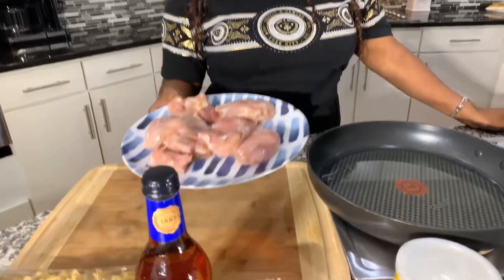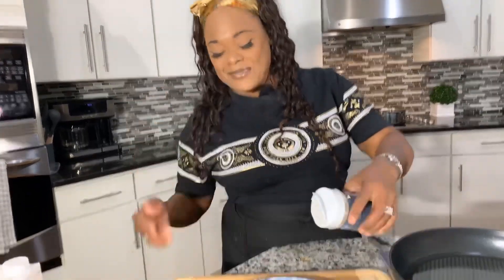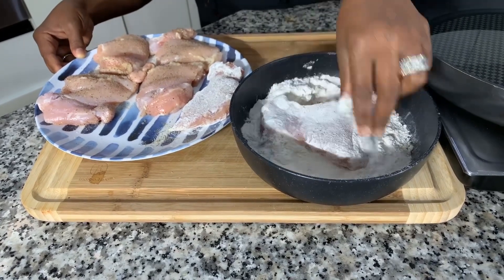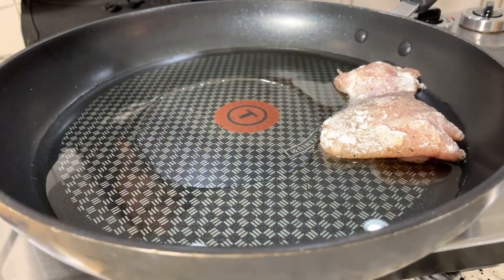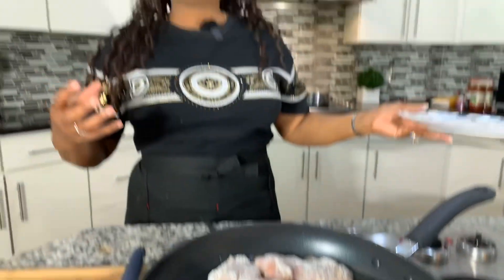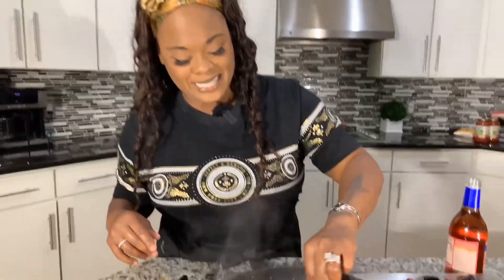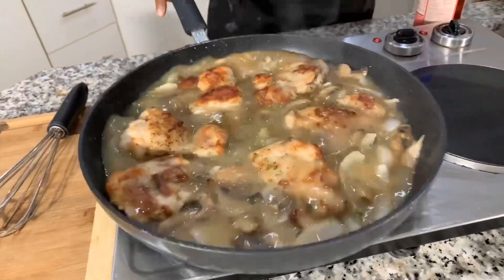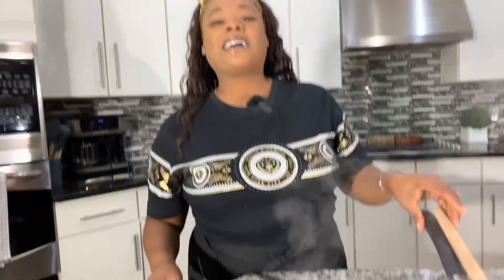This Chicken Marsala Taste Like Heaven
Hello everyone if you ever wondered how Chicken Marsala was made well here you go a Easy Chicken Marsala Recipes Gina Young Style Quick Simple And Delicious cooking is my passion I want to teach the world how to cook delicious recipe stress free my family loves this recipe and I know you will too.  In The Kitchen With Gina Young will teach you how to make all the recipes you ever wanted too make How To Cook Tutorials On This Channel daily when I make these videos I teach in detail so people can understand the art of cooking until the next video God Bless Goodnight

 Ingredients

Chicken Thighs
salt pepper onion powder parsley flakes
flour to coat chicken
corn starch
water
mushrooms onions
2 cap fulls of Marsala cooking wine
chicken. broth
egg noodles
butter
parsley flakes
veg oil / cooking oil
 make you some enjoy the recipe